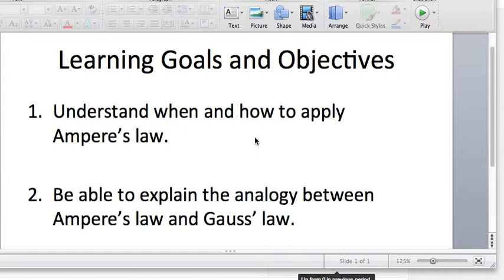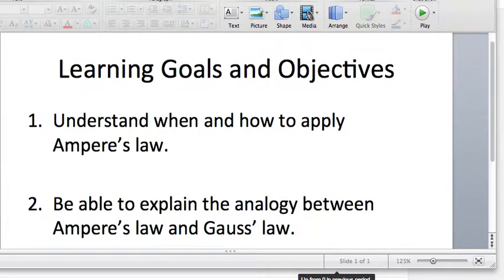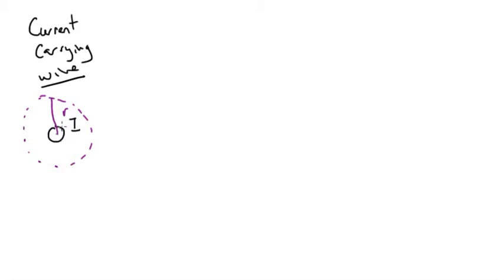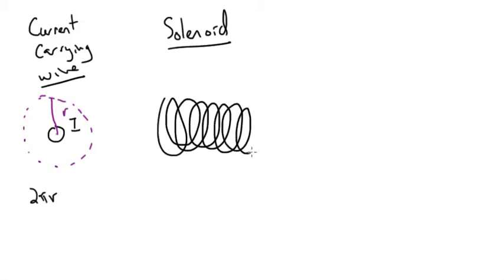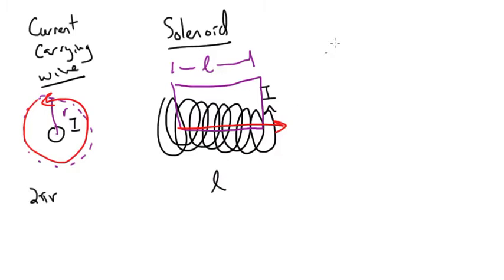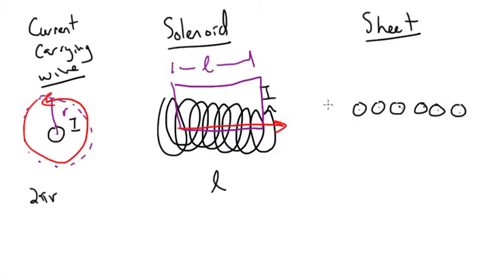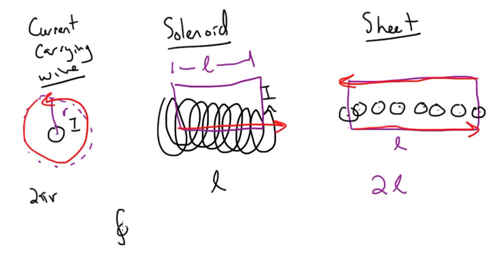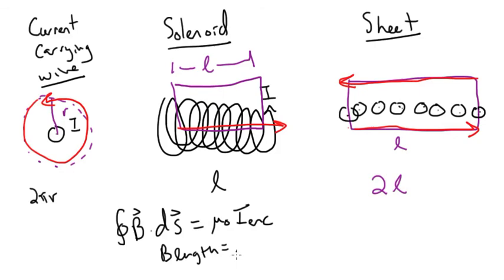Ampere's law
In this video we go over conceptually Ampere's law and common scenarios when we need to apply it.